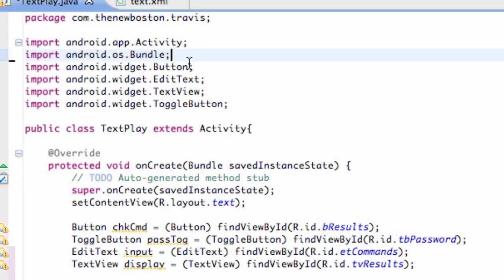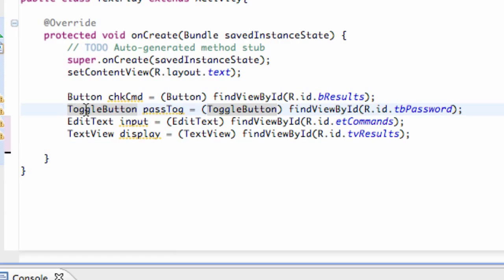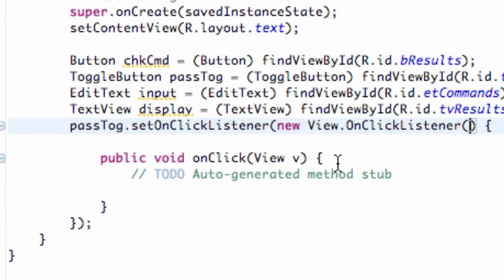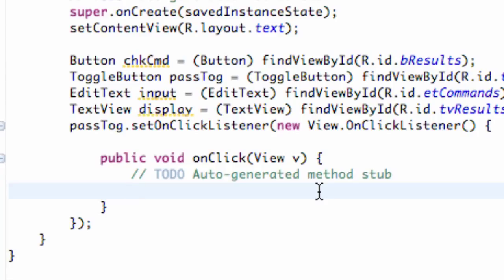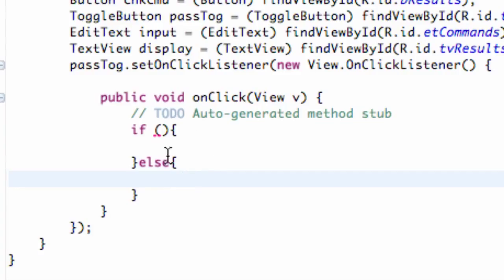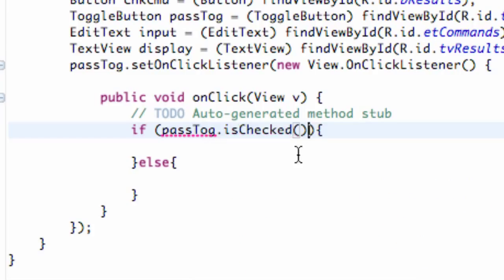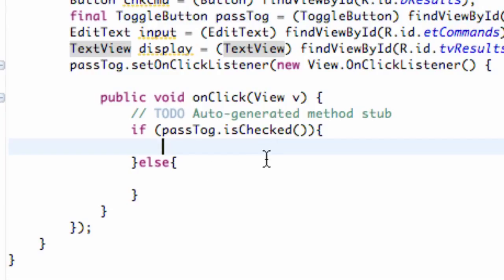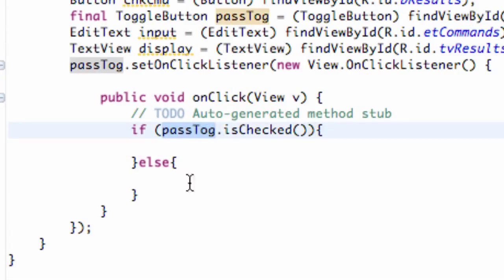Android Application Development Tutorial 26 If Toggle Button is checked